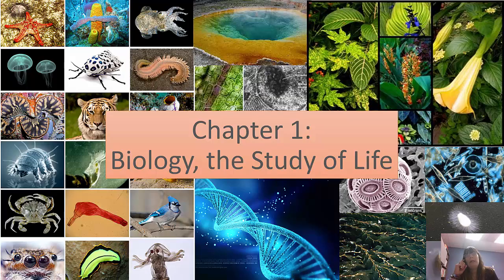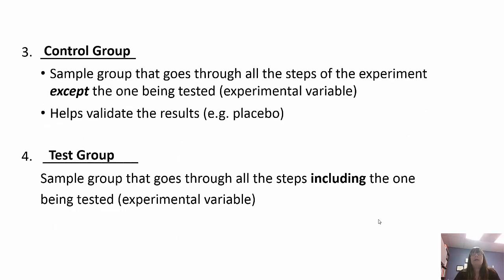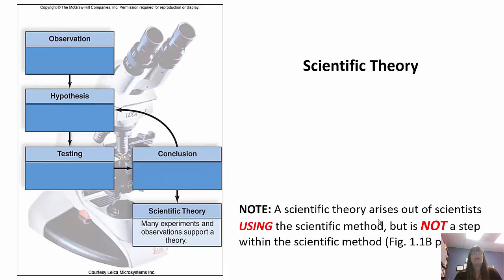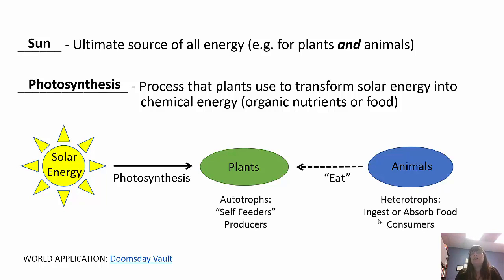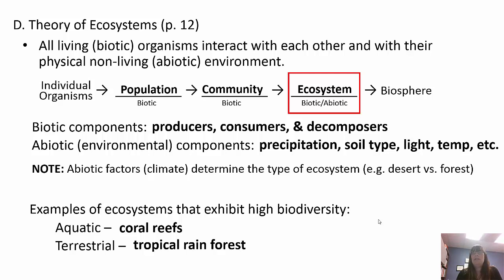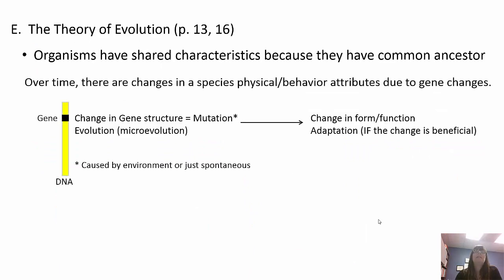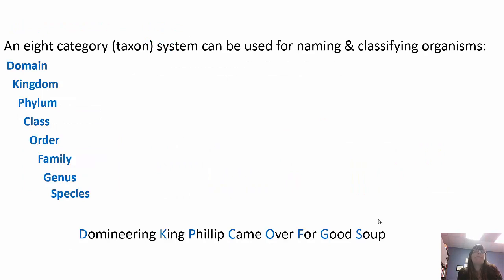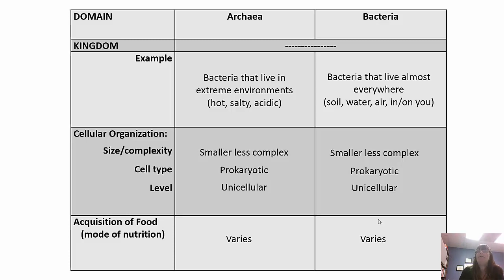Biology The Study of Life Chapter 1 BI 114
An educational lecture from Concepts of Biology by Mader 3rd ed. with commentary.